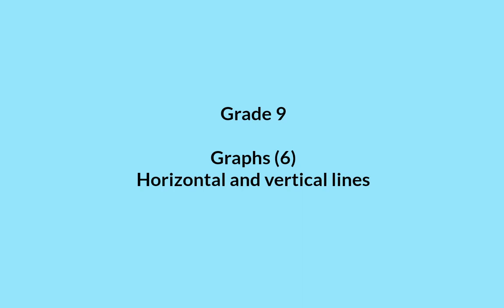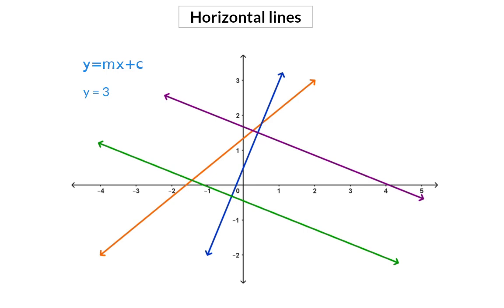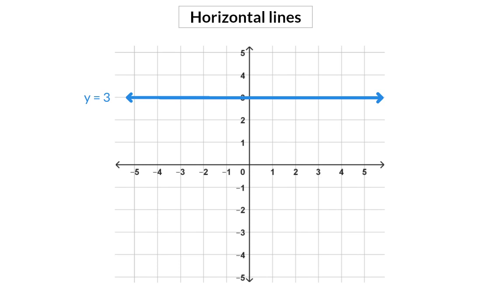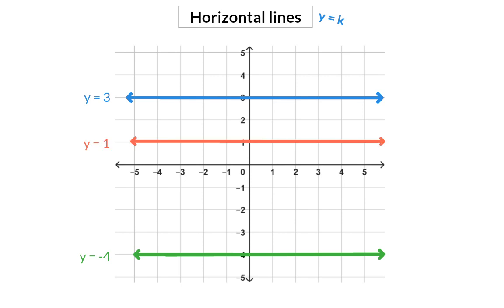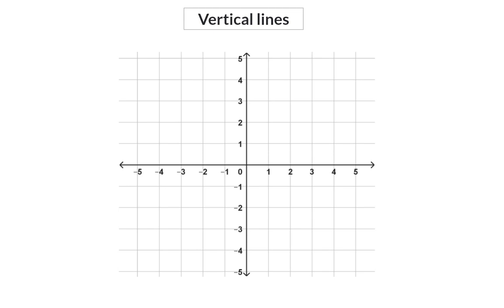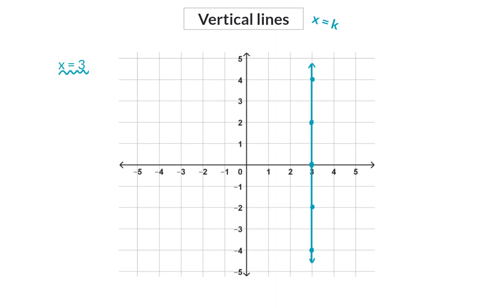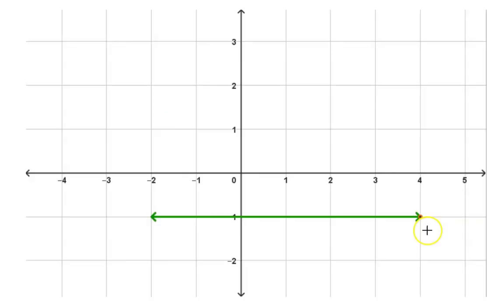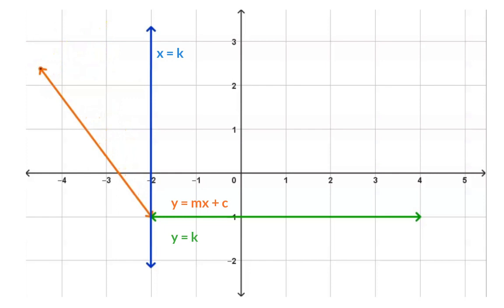06 Horizontal and vertical lines